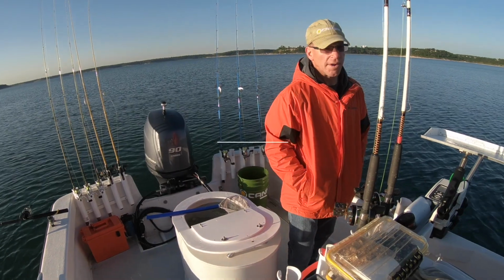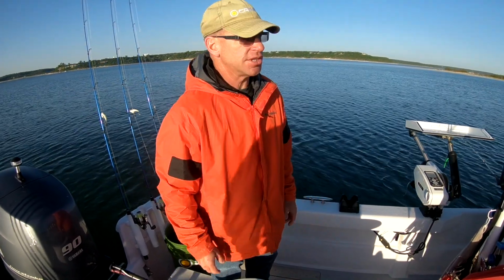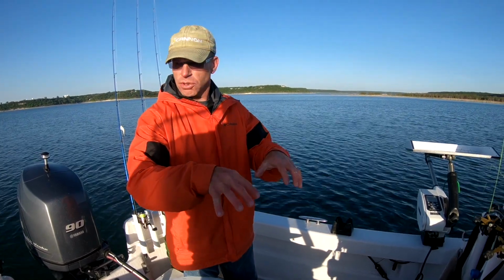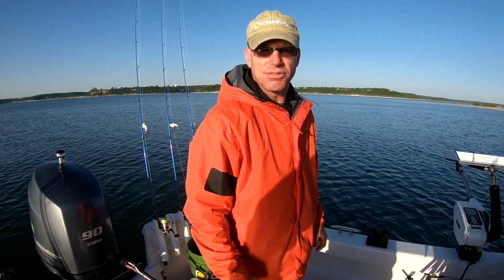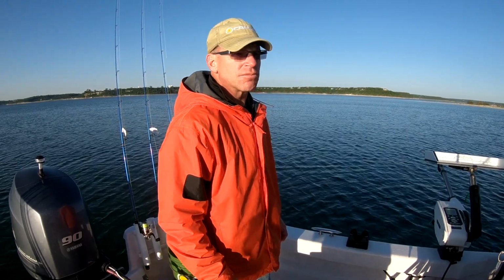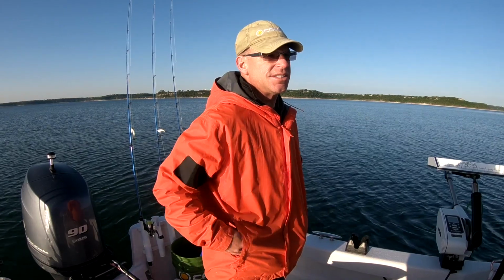Livewell and Shad Tips with Professional Fishing Guide, Bob Maindelle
This video is about livewell/bait tank recommendations and advice on how to keep shad alive.